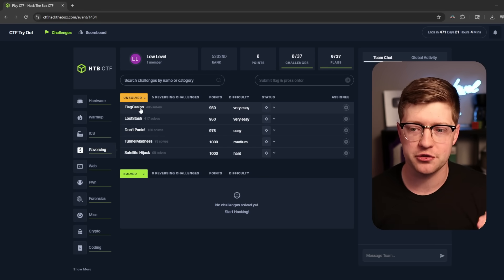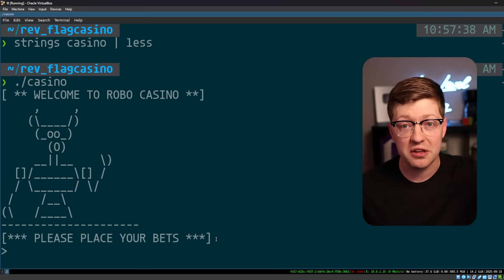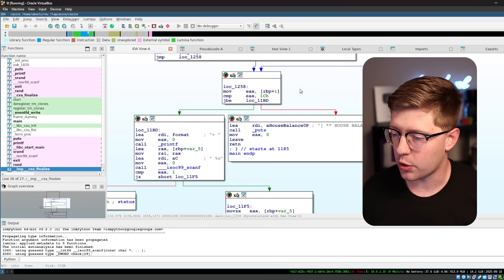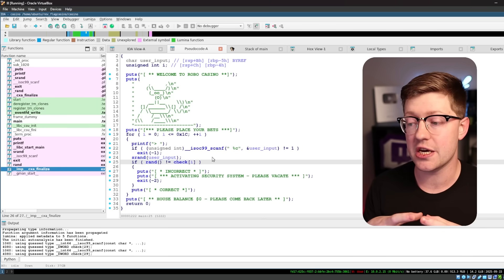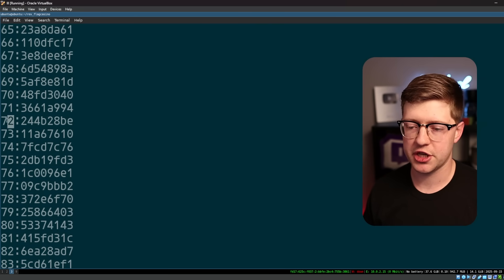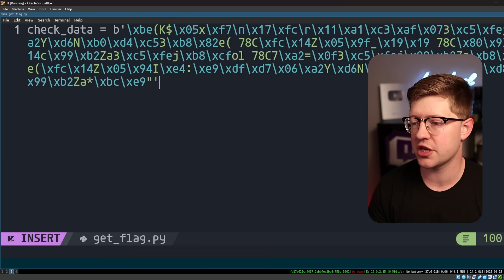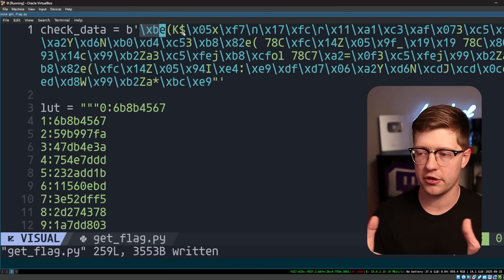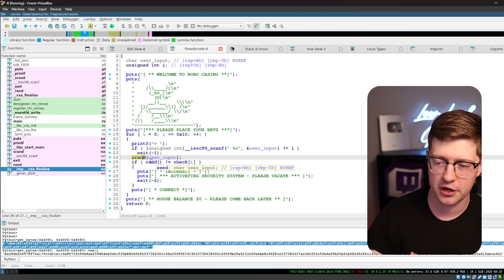everything is open source if you know reverse engineering (hack with me!)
with code LOWLEVEL50
with code LOWLEVEL30